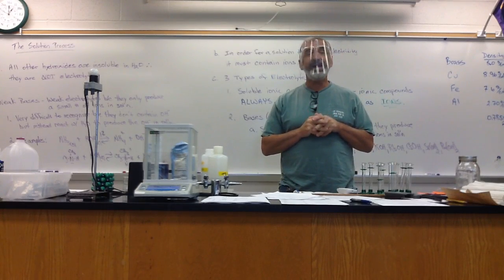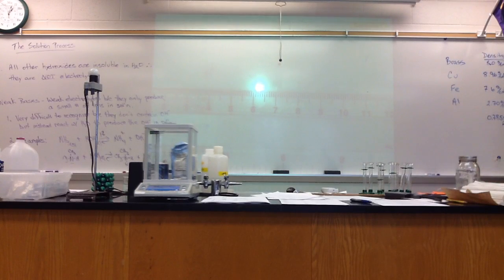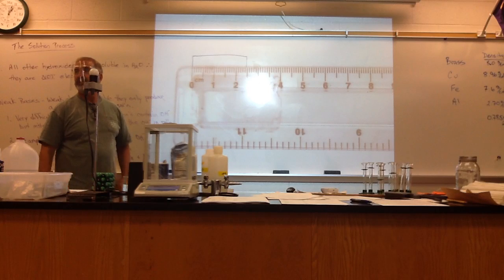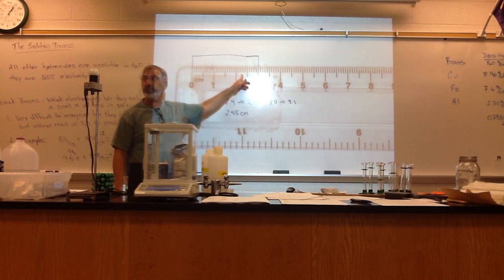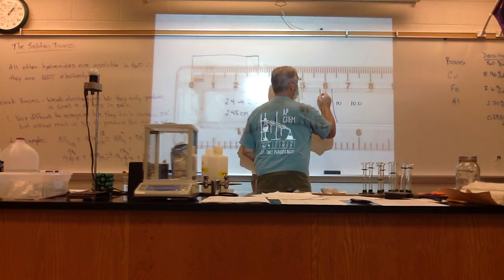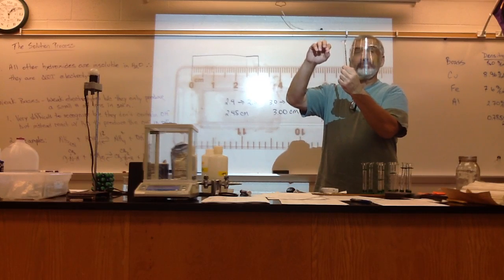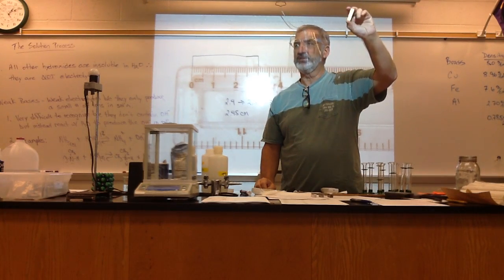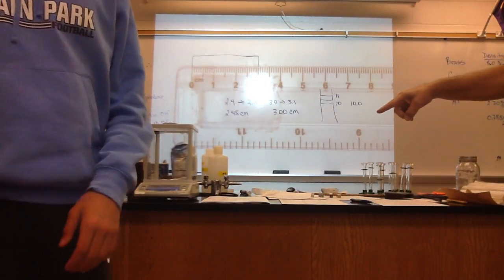Mr. Hobbs AL Chemistry 9-18-20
This is an explanation as to how to accurately measure solids and liquids using a ruler and/or a graduated cylinder.